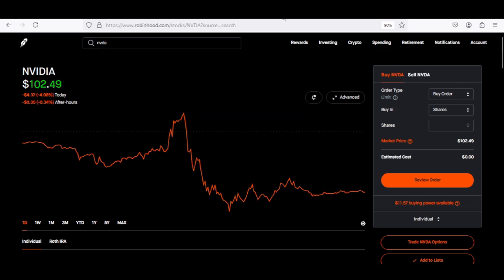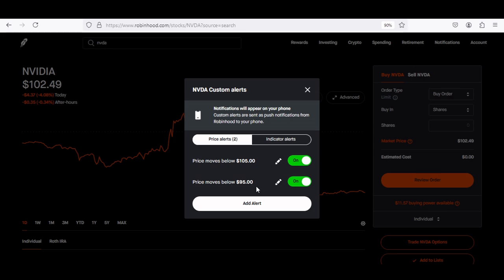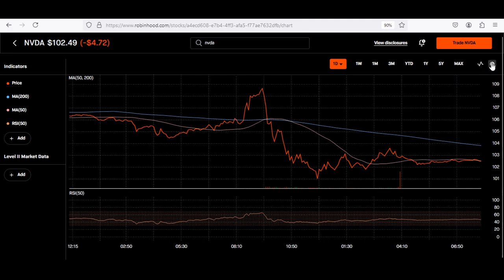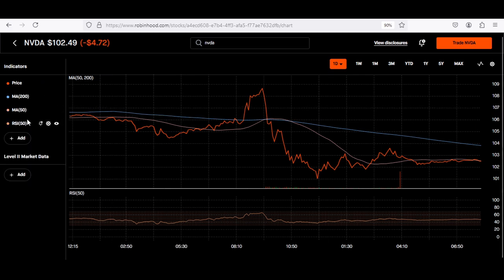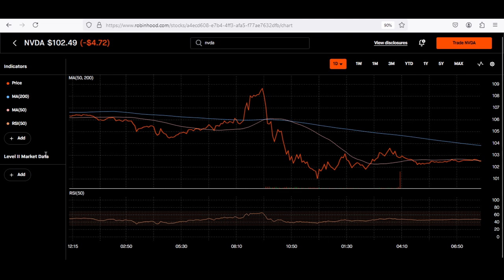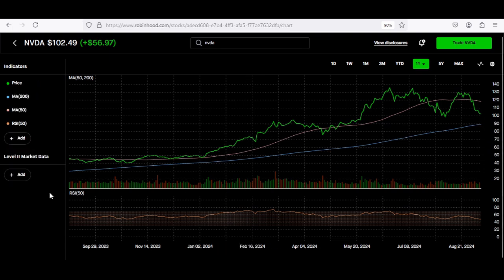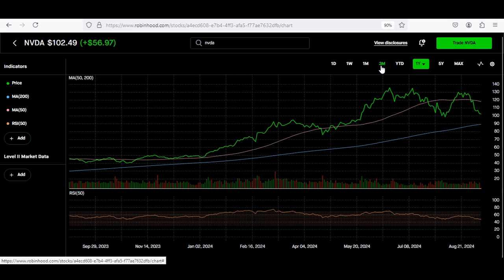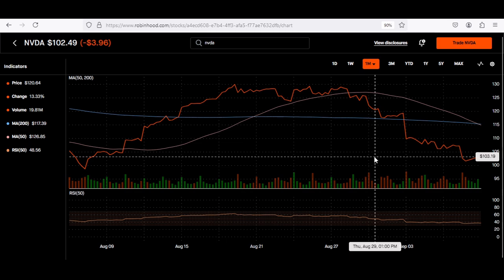How To Chart Entry Level For Weekly Options Income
Looking to maximize your weekly options income? In this video, we break down how to setup charting entry levels for weekly options, making it simple and effective to identify indicators. Whether you're new to trading or looking to refine your strategy, charting like a pro will help you make smarter entry decisions, avoid common pitfalls, and boost your options trading results.